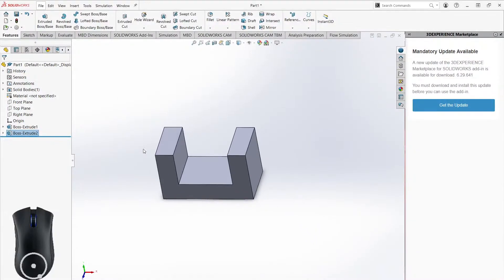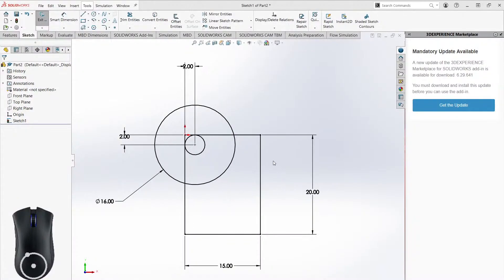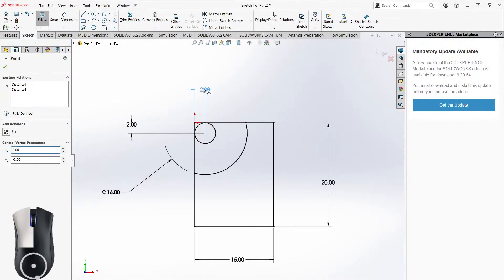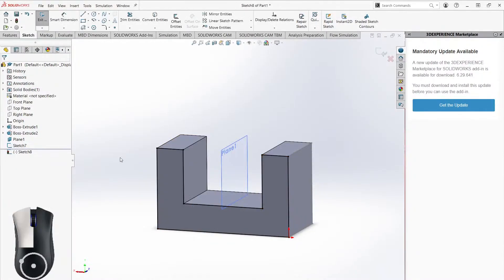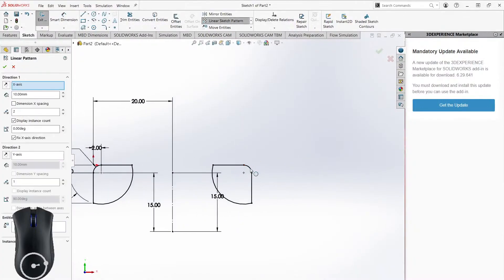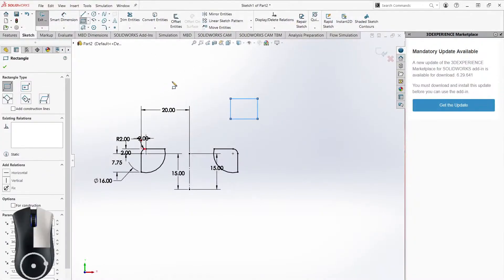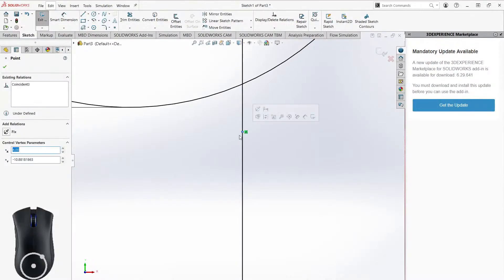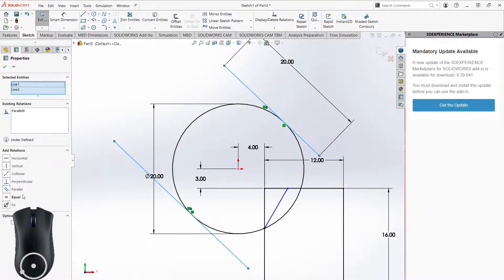Short Topics 3 - Advanced Sketch Tools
Welcome to the official Westwood SWUG YouTube Channel! In this video, presenters Willy, Abe, and Jonah will guide you through creating three practice parts from drawings, with tips aplenty along the way!

⌛ TIMESTAMPS ⌛
00:00 - Introduction
00:25 -  Sketches on faces that aren't origin planes
01:22 -  Sketch on mid-plane
02:34 -  Trim Tool
04:57 - Convert Entities Tool
05:40 - Offset Entities Tool
06:34 - Mirror Entities Tool
07:41 - Linear Pattern Tool
08:30 - Circular Pattern Tool
09:01 - Move Entities Tool
09:48 - Relations
13:49 - Conclusion

✏️ EDITING ✏️
Premiere Pro and AE templates: mixkit.co

🎵 MUSIC 🎵
Itro & Tobu - Cloud 9